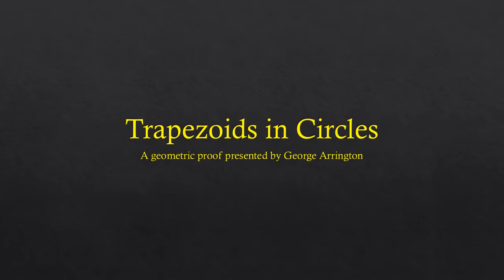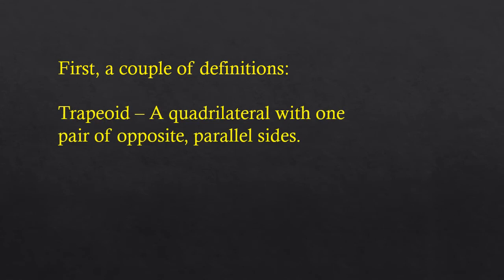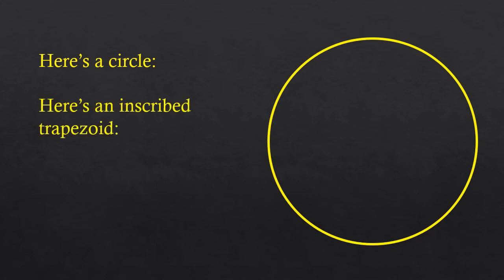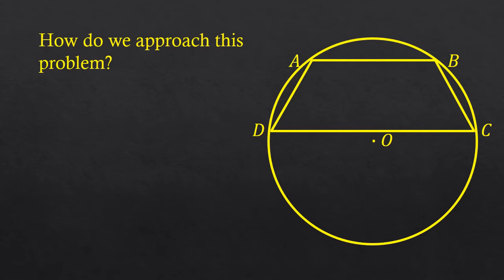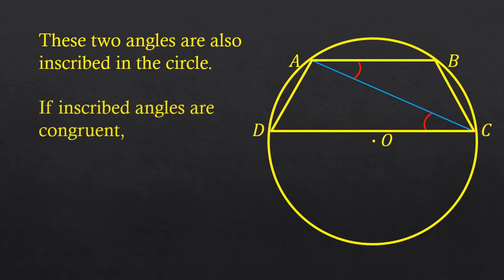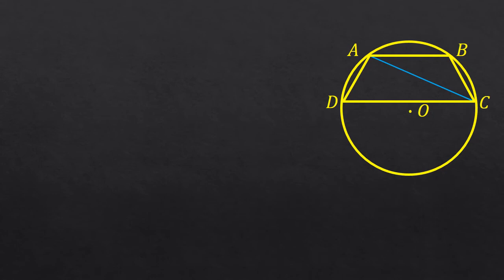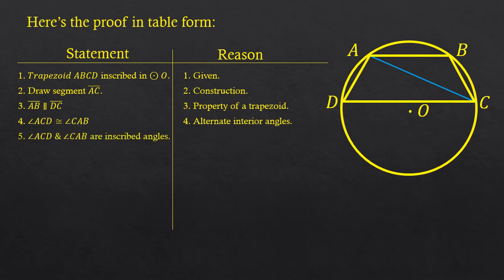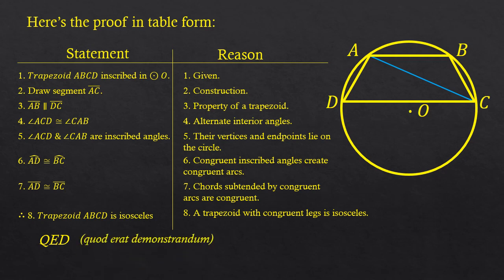Trapezoids in Circles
Proving that trapezoids inscribed in a circle must be isosceles.